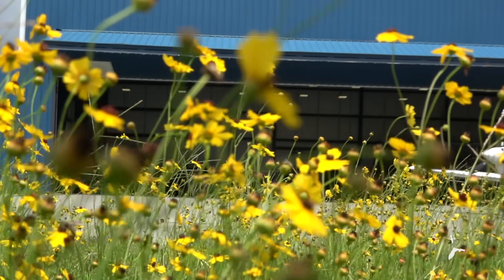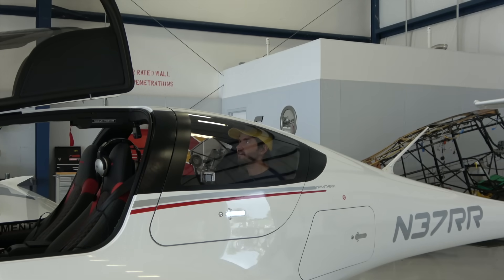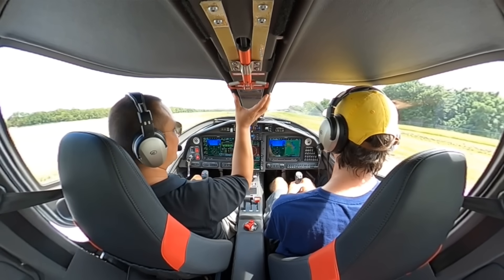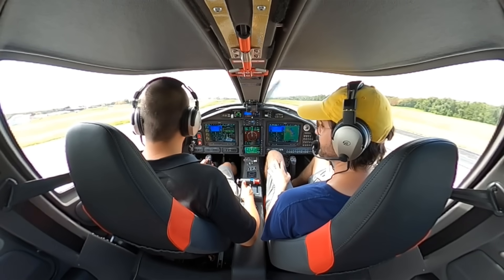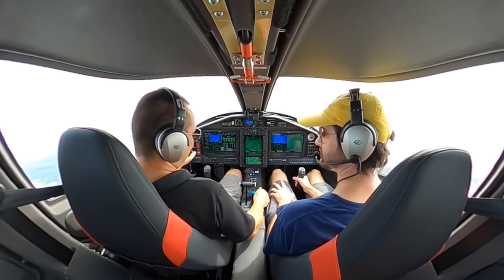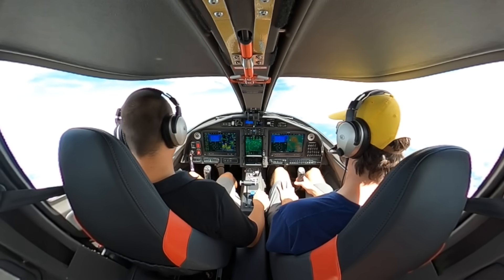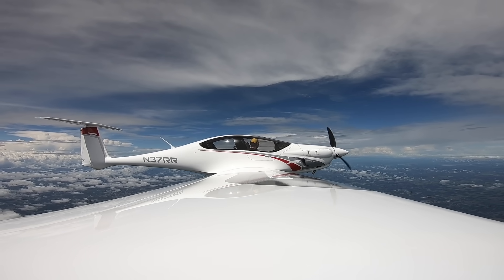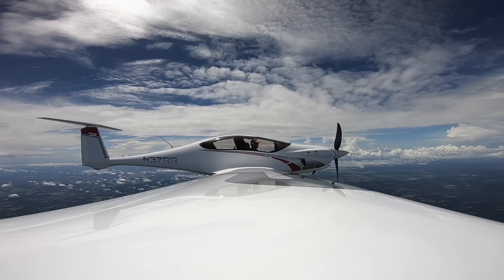The Panthera is FAST, Efficient, and BEAUTIFUL - Flight Demo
Flight review in the first Pipistrel Panthera in the US! The Panthera is all about SPEED, Efficiency, Comfort, Safety, and RAMP APPEAL. This Airplane is a SPEED MACHINE. Some say that it is the Cirrus and Mooney killer...

Watch the takeoff, in flight controls and avionics review, and landing. Filmed inside and out of the cockpit. This is the most in-depth video about the Panthera on youtube.

This is a dream airplane, and I have been waiting for years to see one in real life. It’s amazing.

For Panthera Purchasing, demo flights, flight training, and all Pipistrel products, visit
RightRudderAviation.com